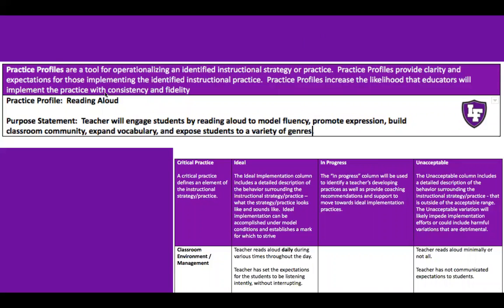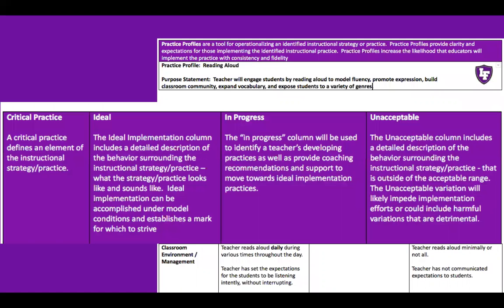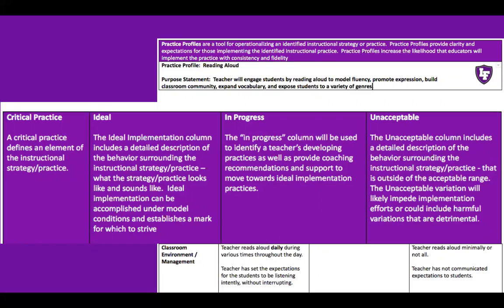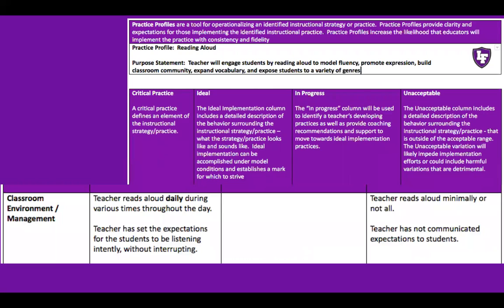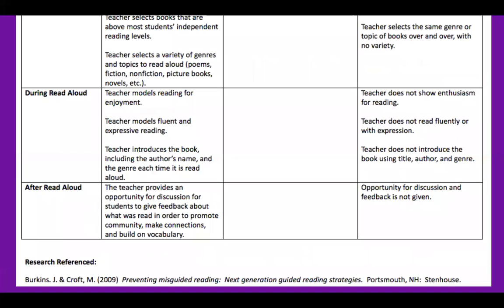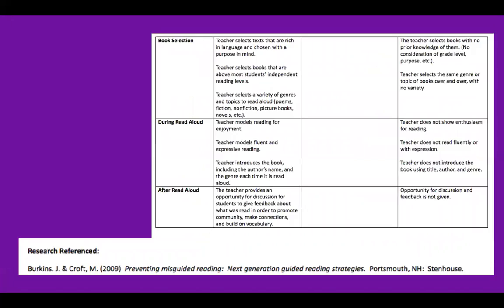Utilizing Practice Profiles